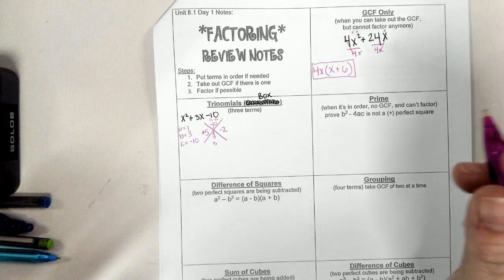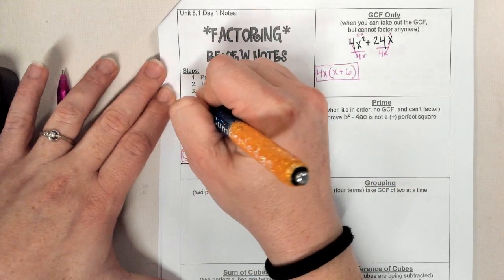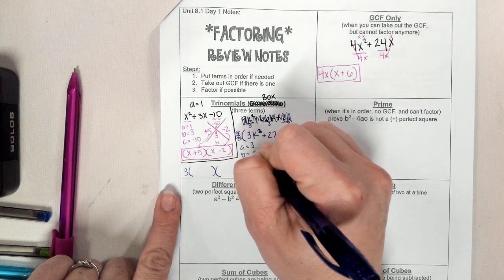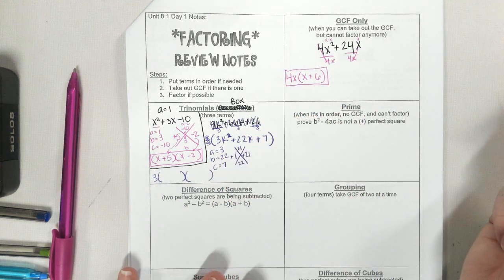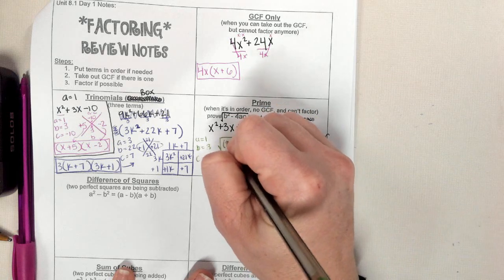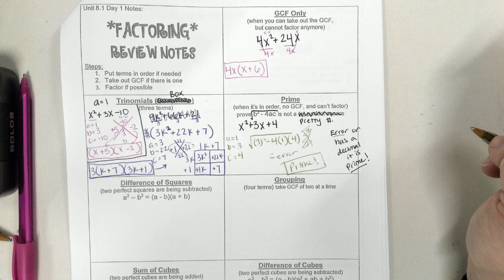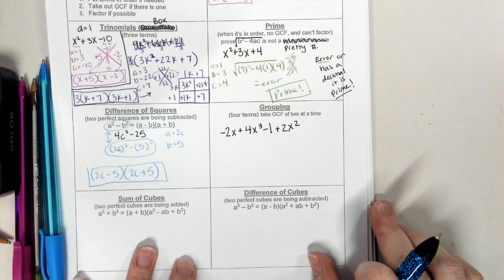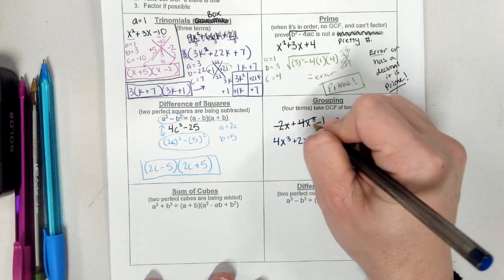AA - Unit 8.1 Day 1 Factoring Review